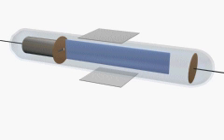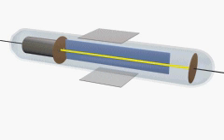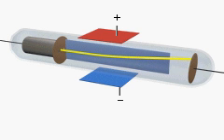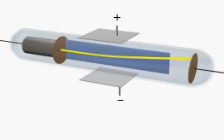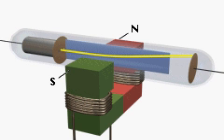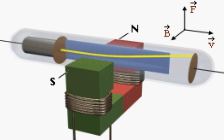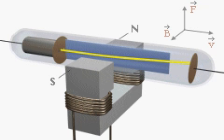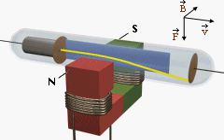CRT Demo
In accordance with Title 17 U.S.C. Section 107, the material in this video is distributed without profit to those who have expressed a prior interest in receiving the included information for research and/or educational purposes.